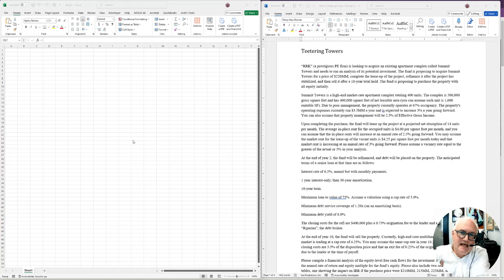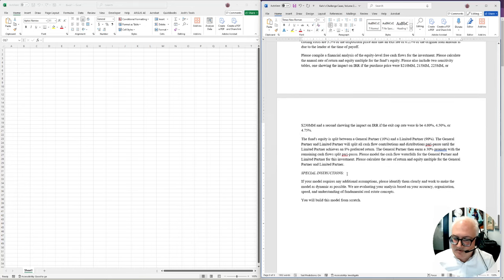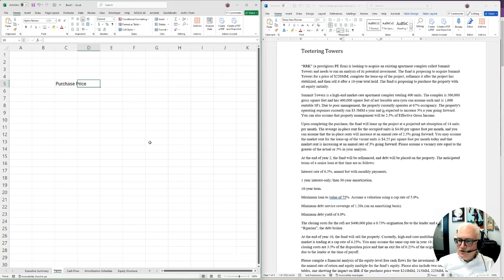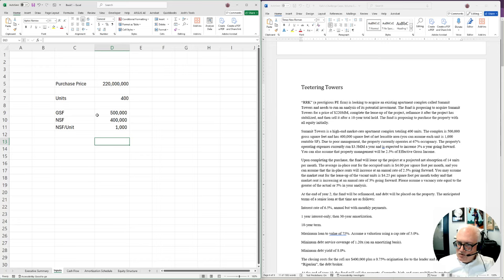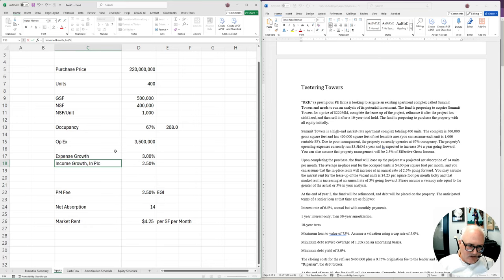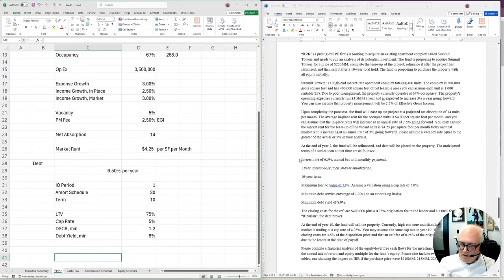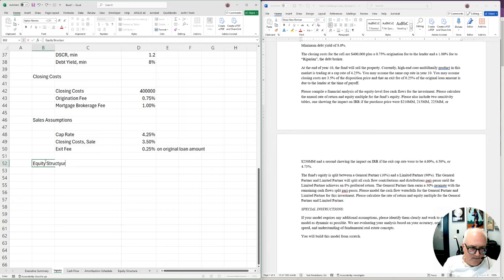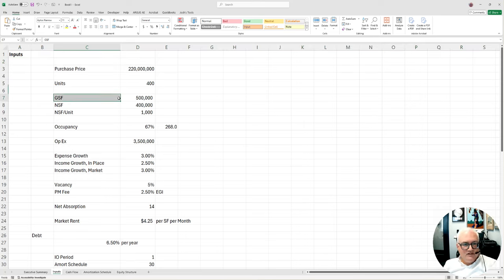Multifamily Acquisitions Case, "Teetering Tower", Part 1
I'm finishing Volume 2 of my Kahr's Challenge Cases, and this is the first part of the first case in the set. My challenge cases are a collection of real-world cases that are designed to build up your real estate financial modeling skills.

The first set was released in 2020, and due to popular demand, I'm releasing a second set. It'll drop in 2025. (No word yet on Volume 3, which will drop in 2030...)

To watch all of it, please consider signing up for my course at: